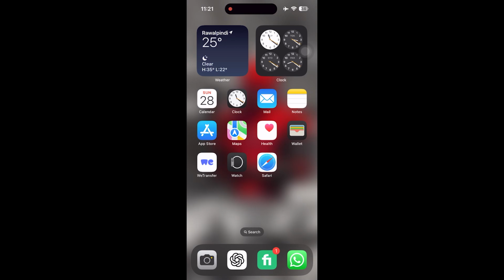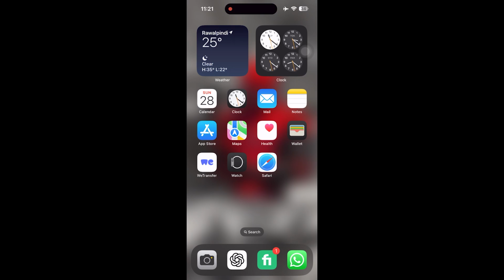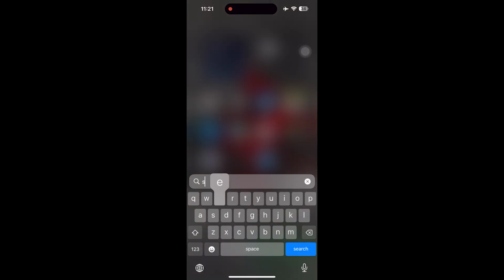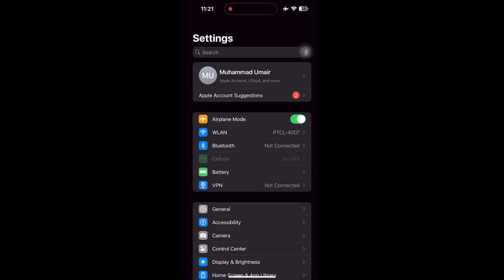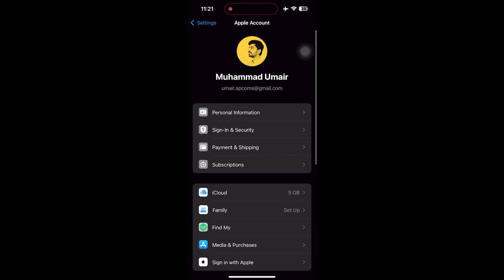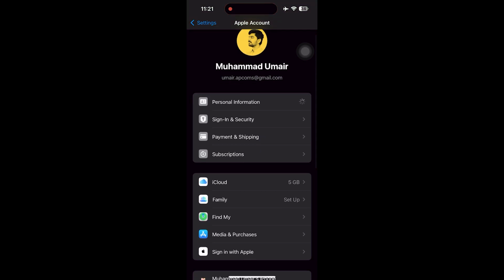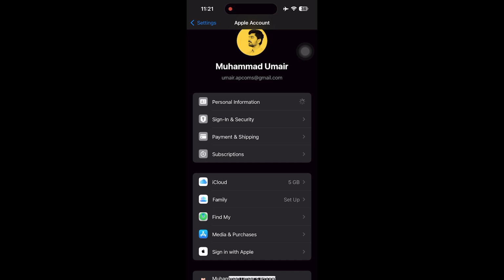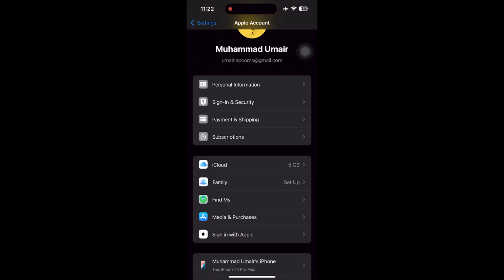How to Recover iPhone Password With Apple ID (Step-by-Step 2025)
How to Recover iPhone Password With Apple ID (Step-by-Step) is a complete guide to help you recover your iPhone password using your Apple ID easily and safely. In this video, you’ll learn how to unlock your iPhone passcode if you’ve forgotten it, and regain access to your device without losing your important data.

We’ll walk you through every step of recovering your iPhone password with Apple ID, including resetting your passcode, restoring your iPhone, and verifying your Apple ID for security. This guide works for all iPhone models and is perfect for anyone who has been locked out of their iPhone.

✅ Learn how to recover iPhone password with Apple ID
✅ Step-by-step iPhone unlock guide for forgotten passcodes
✅ Works for all iPhone models and iOS versions
✅ Safe and secure way to reset iPhone password

By the end of this video, you’ll know exactly how to recover your iPhone password with Apple ID and get back into your device quickly without unnecessary stress or data loss.